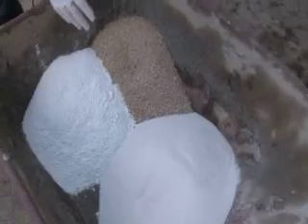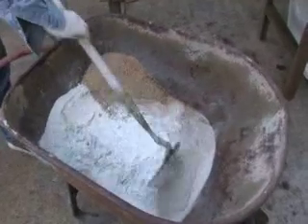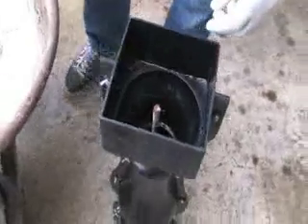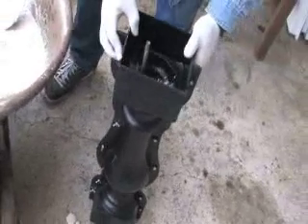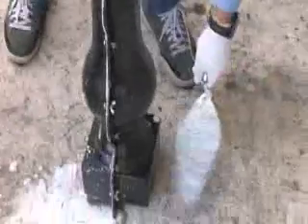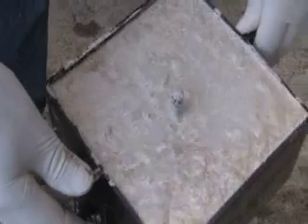2 CASTING_UNMOLDING#B5EF.mp4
How to use the molds concrete casting,Concrete mixing , casting and unmolding.